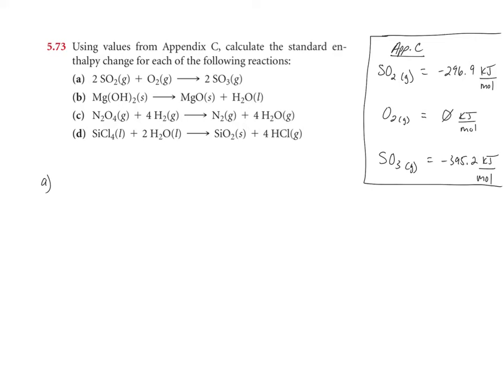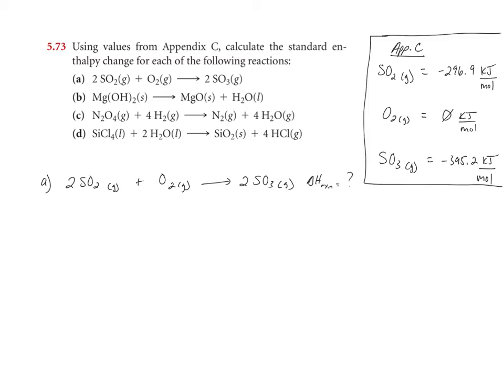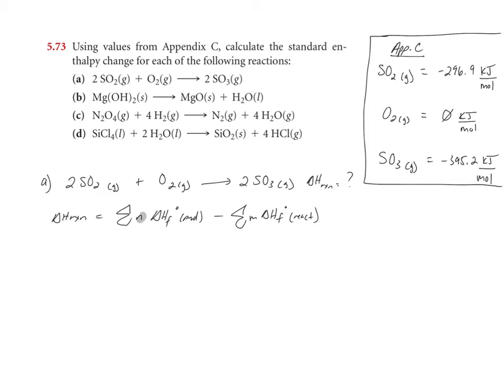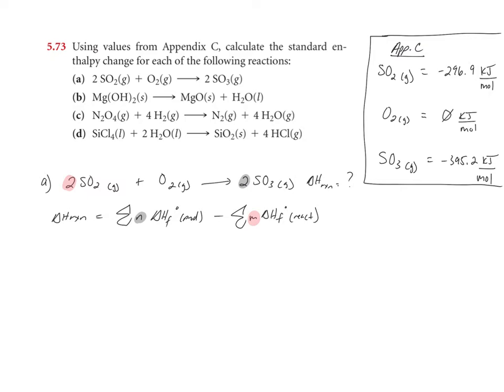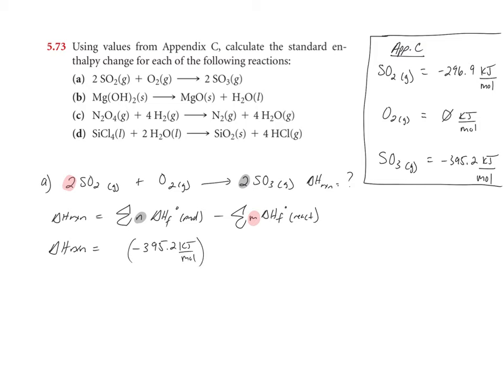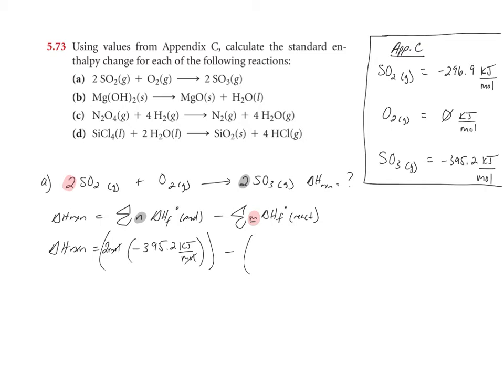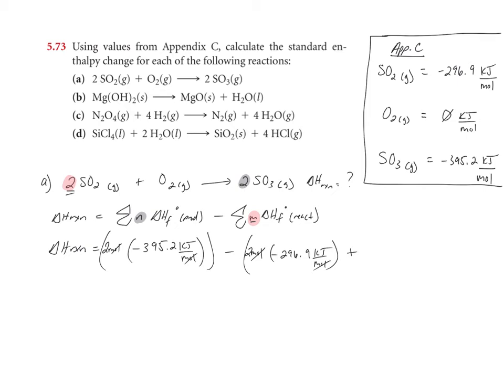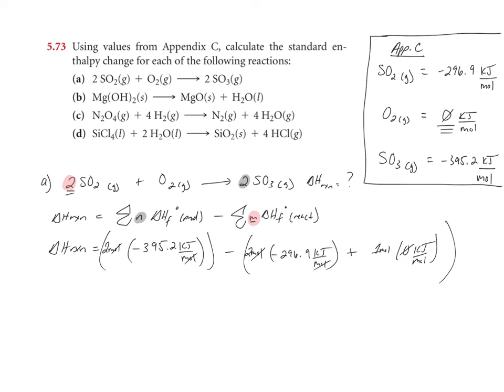Standard Enthalpy of Formation Example